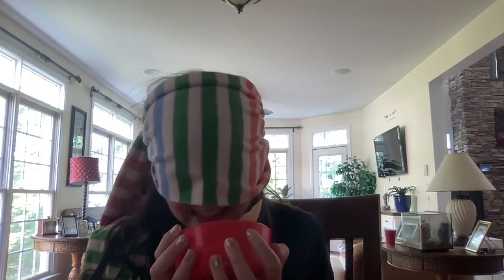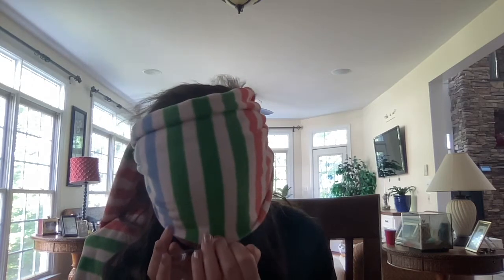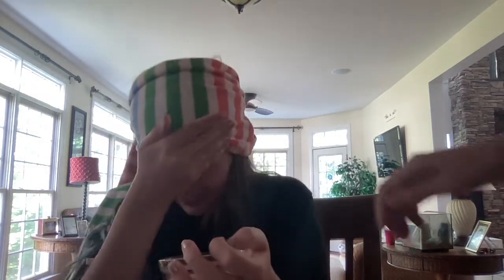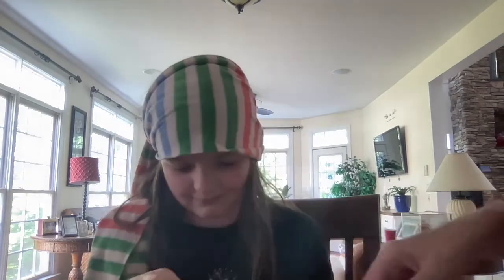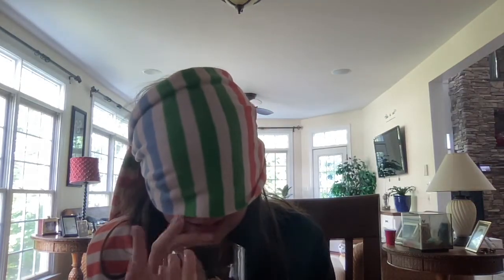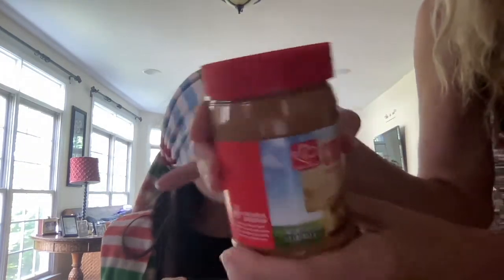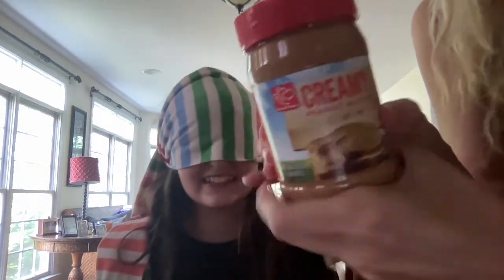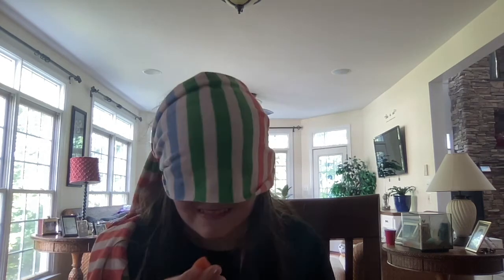GUESS THAT SMELL CHALLENGE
Watch as I play guess that smell. Some of the smells will smell REALLY GOOD and some of them will smell REALLY BAD. Enjoy!

Hi friends! I'm Kyra ! I love musicals and I play the piano. I have 2 cute cats Sunny and George. Just Kyra and a cat is home to Being an Evan, Esmae everyday, and lots more!
Meow to you have a great day too!